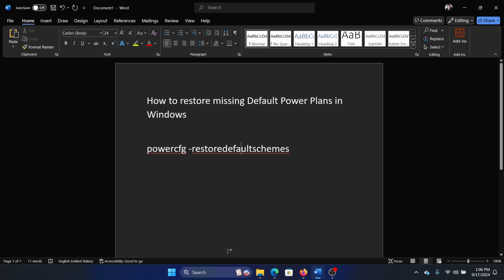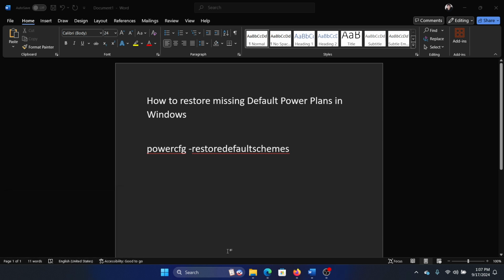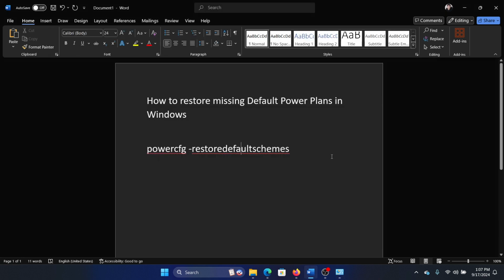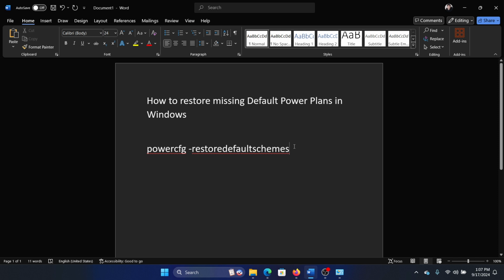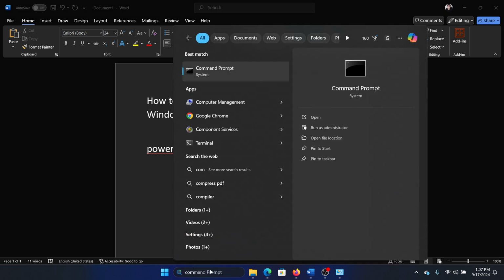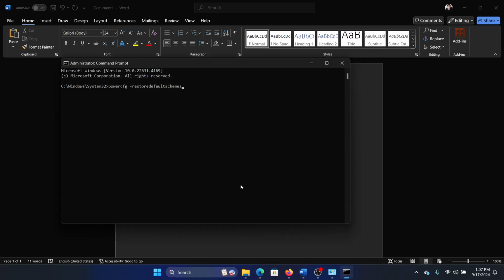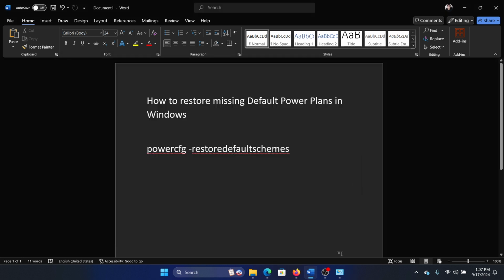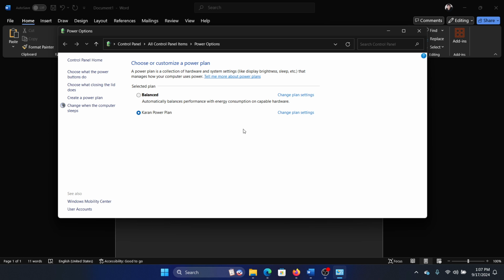How to Restore Missing Default Power Plans in Windows 11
Video Title: How to Restore Missing Default Power Plans in Windows 11

If you wish to How to restore missing Default Power Plans in Windows, then please watch this video.